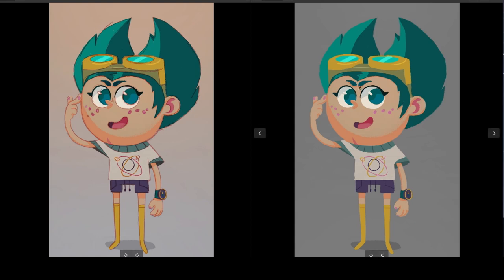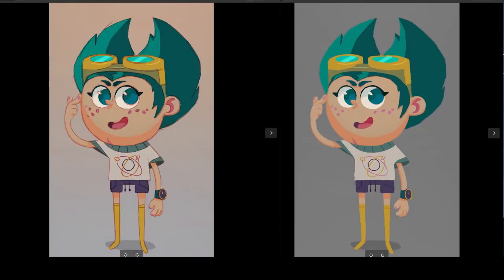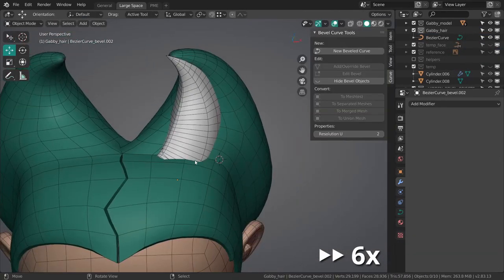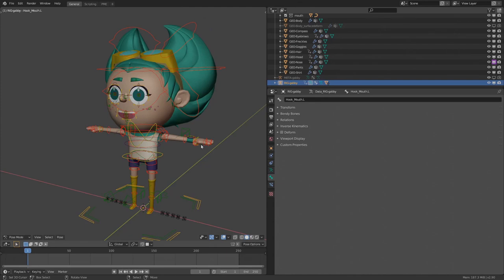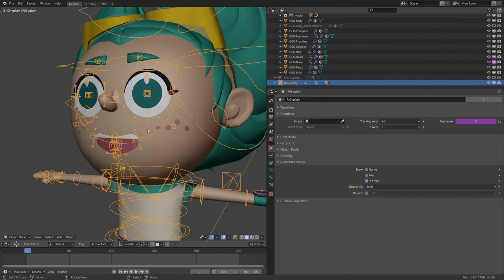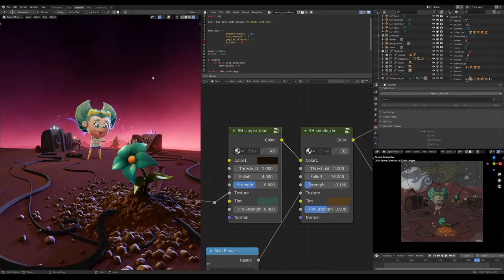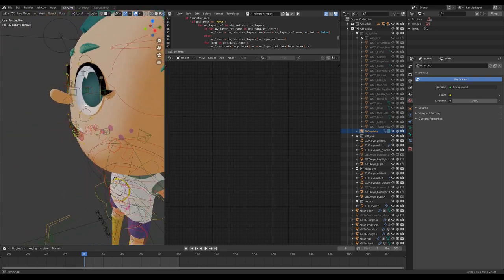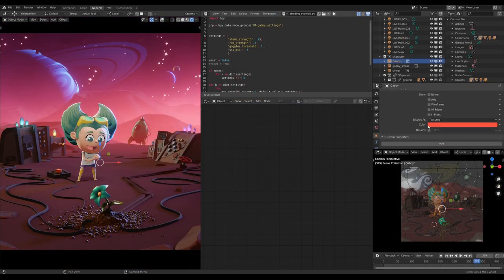Settlers - "Gabby" Character creation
Enjoy this breakdown of the creation process of the Gabby character, narrated by the Blender Studio team! Get the files, assets and making-of materials

00:00 - Breakdown
00:20 - Concept Art
02:30 - Modelling
06:32 - Rigging
08:54 - Animation
10:28 - Look development